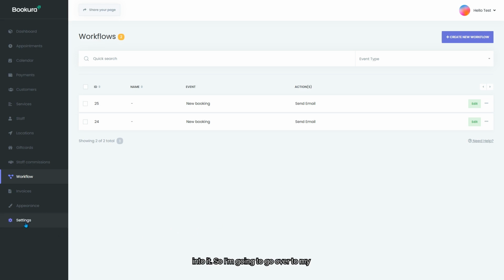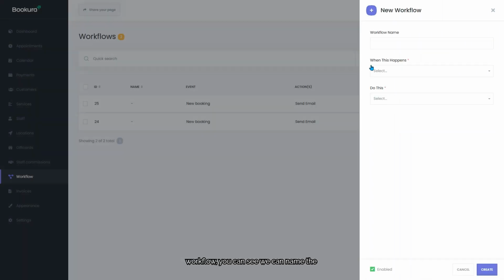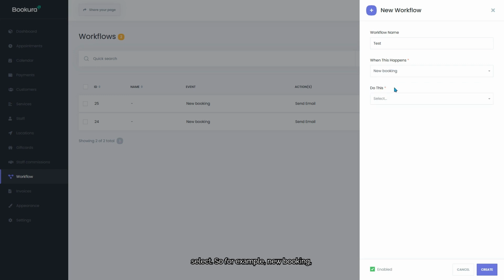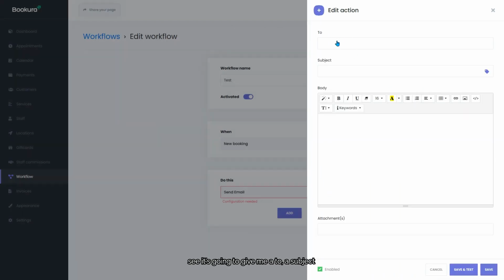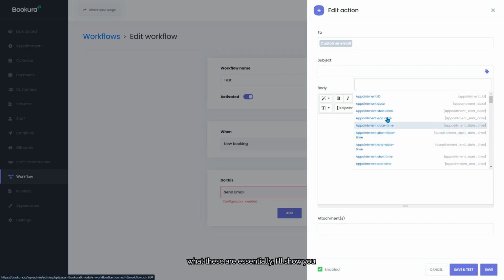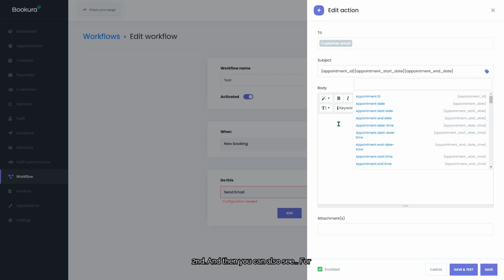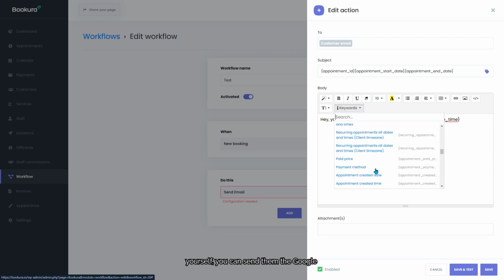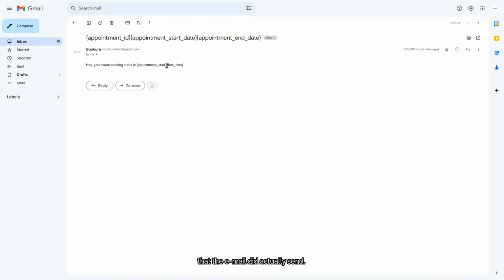Master Workflows in Bookura： Automate Your Appointment Scheduling Today!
Learn how to create and customize workflows in Bookura to streamline your business operations! Whether you want to send confirmation emails, update booking statuses, or integrate with MailChimp or Twilio, this video has you covered.

📌 What You’ll Learn:

How to navigate workflow settings.
Setting up triggers like ‘New Booking’ or ‘Booking Rescheduled.’
Sending automated emails, SMS, or MailChimp campaigns.
Using shortcodes to personalize messages.
Boost your productivity and save time by letting Bookura handle the busywork! 💡

👉 Sign up for Bookura and take your appointment management to the next level